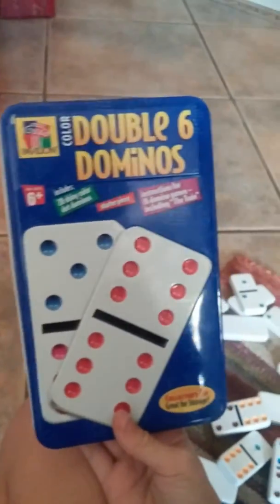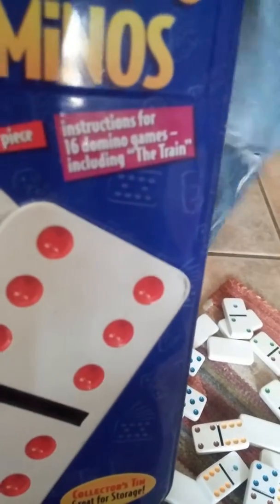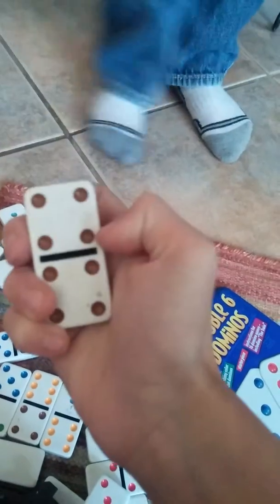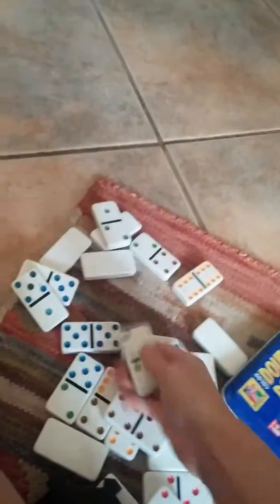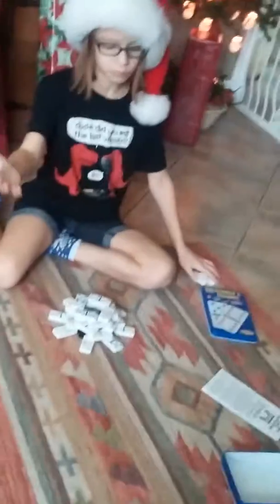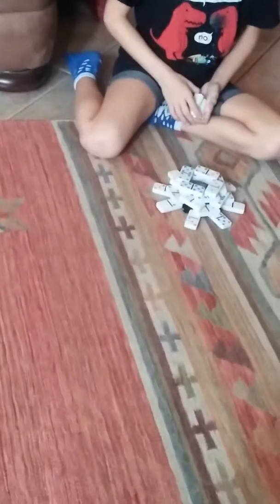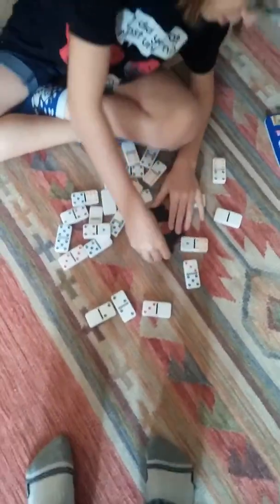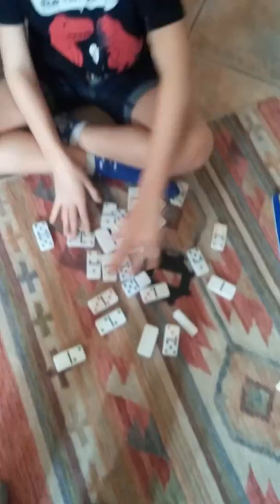Dominoes Little virtion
Good vidio not with kids